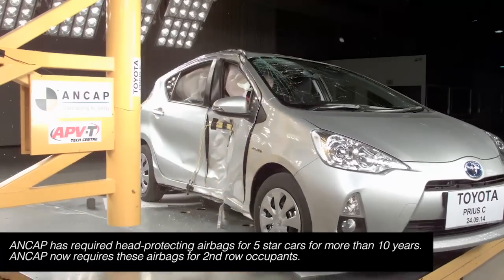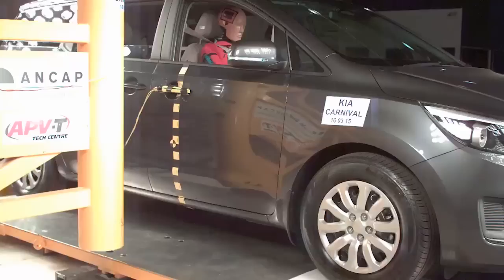The lowdown on Curtain Airbags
These airbags have become vital in reducing deaths and serious injury in side impact car crashes.

Some of these bags protect not only the head, but the chest as well.

Transport Accident Commission Victoria.
"Copyright in the material on this website is owned by the TAC and may only be used for non-commercial personal or educational purposes. You may not modify, transmit or revise the contents of this website without the prior written permission of the TAC."